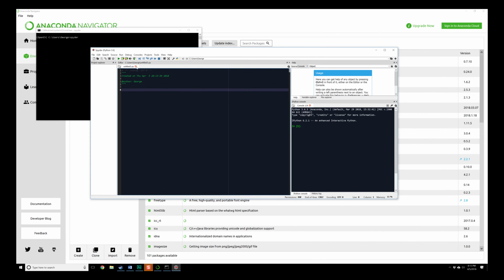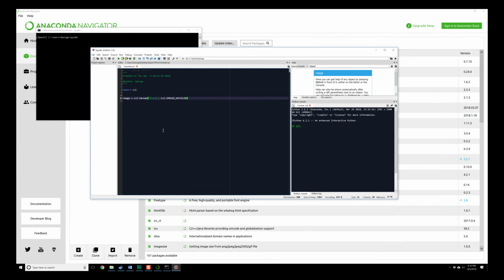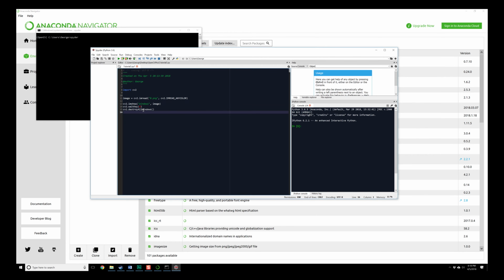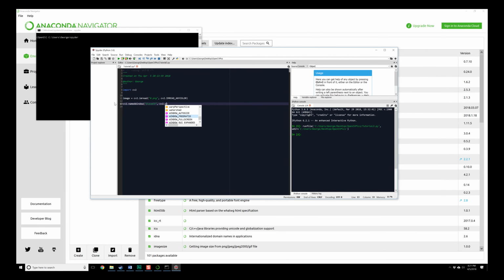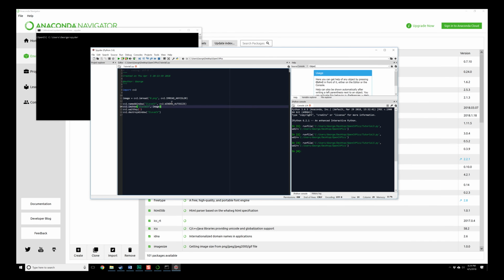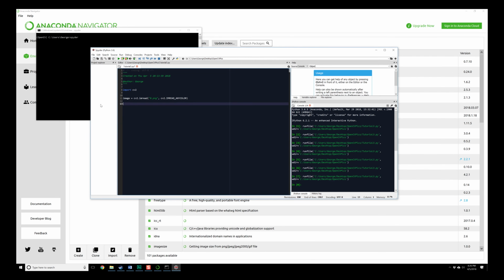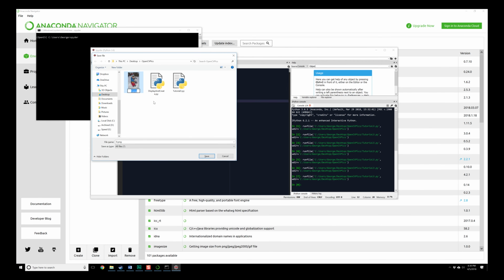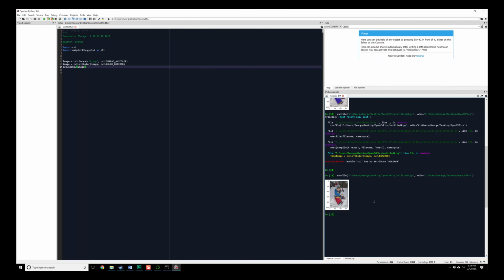03 - OpenCV with Python - Imshow in OpenCV and Matplotlib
I tackle using OpenCV and Matplotlib and the imshow function to display image data on the screen using Python 3 and OpenCV.